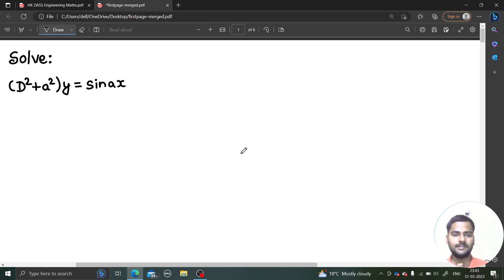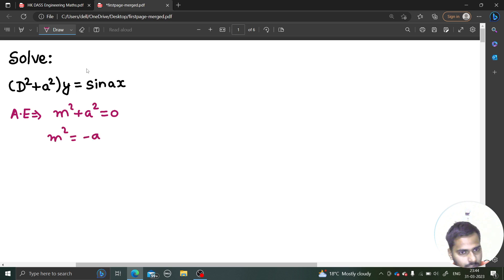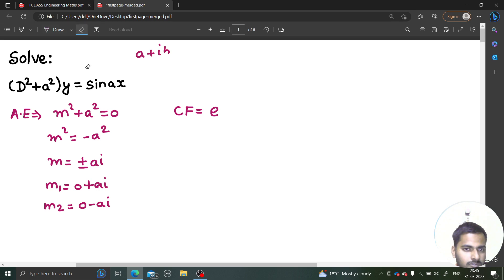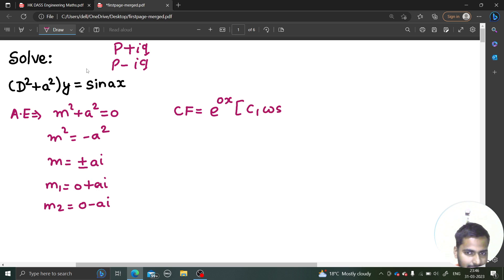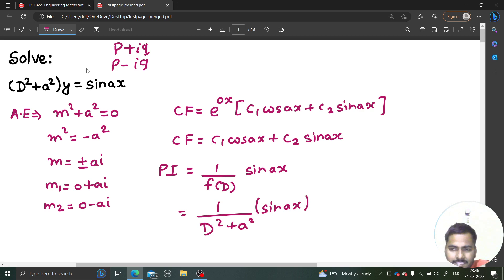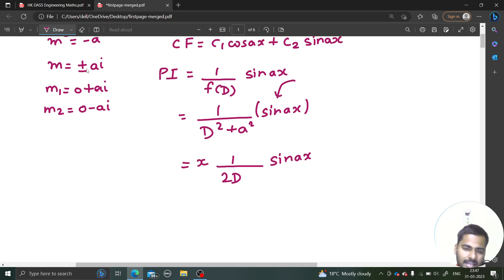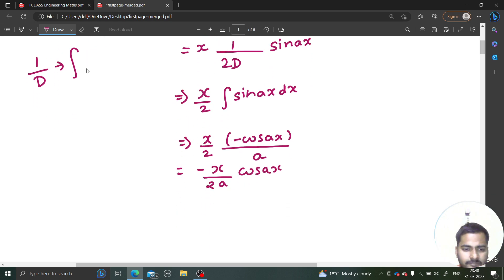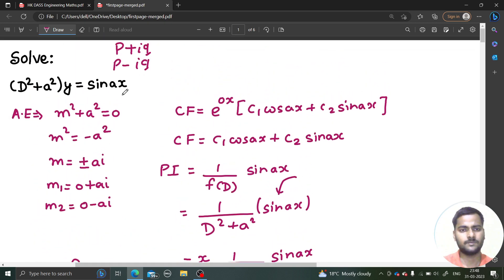Solve: (D²+a²)y= sinax